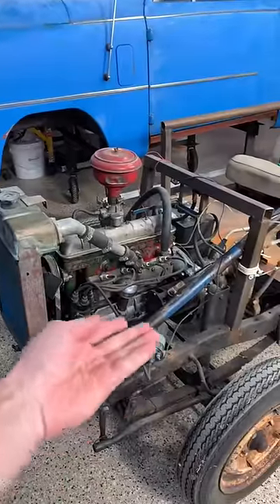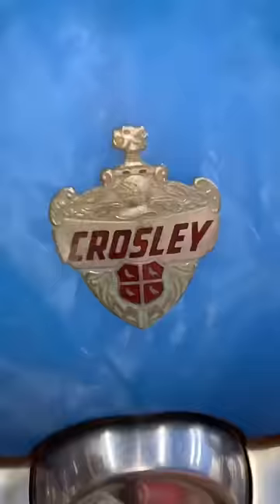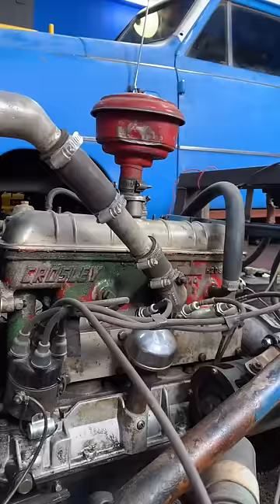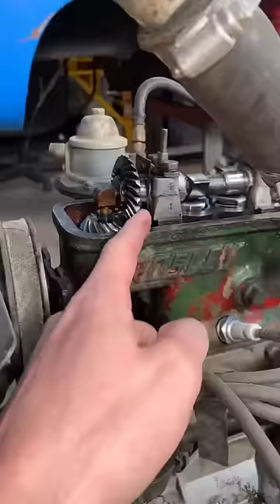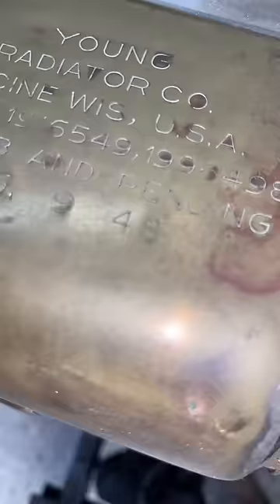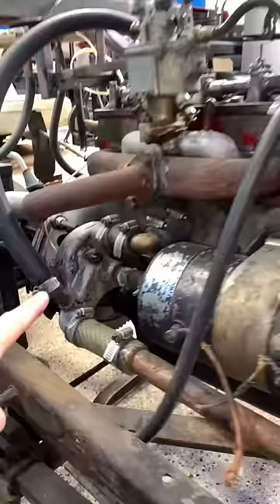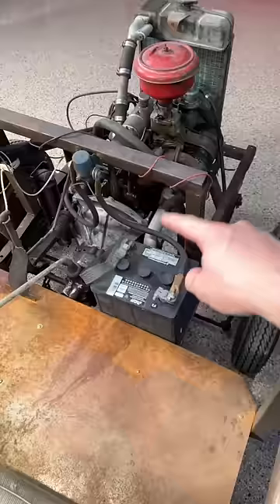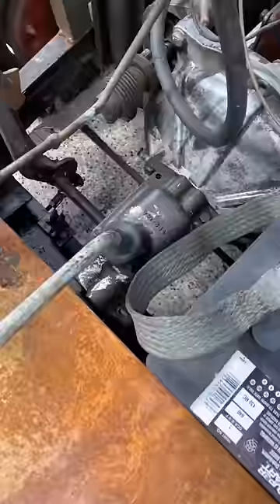Anyone ever seen one of these before?